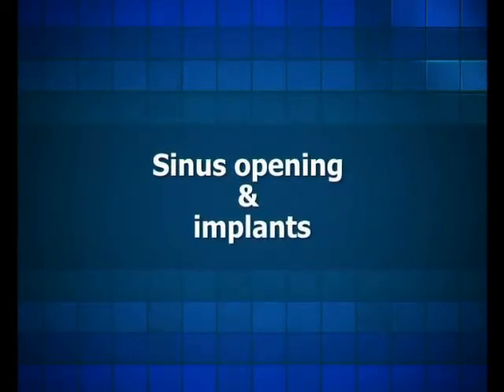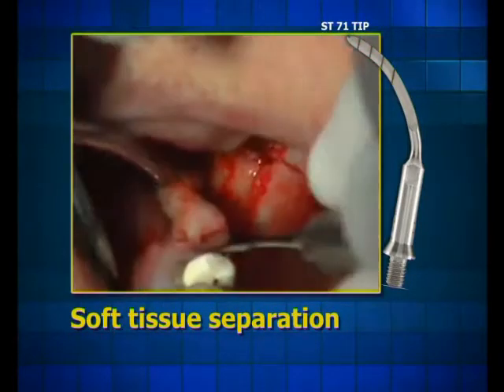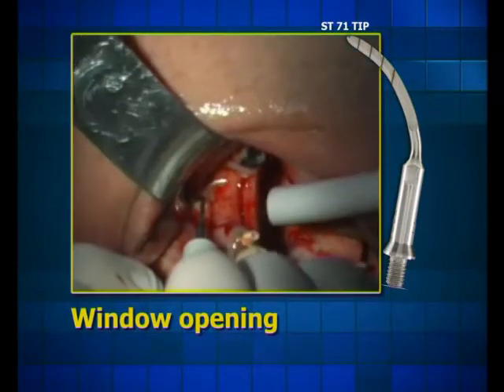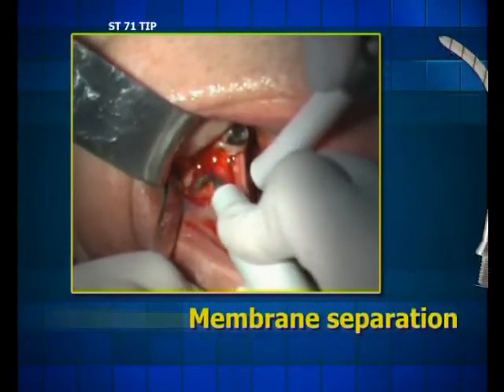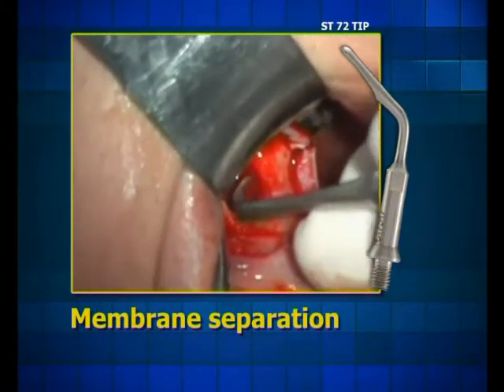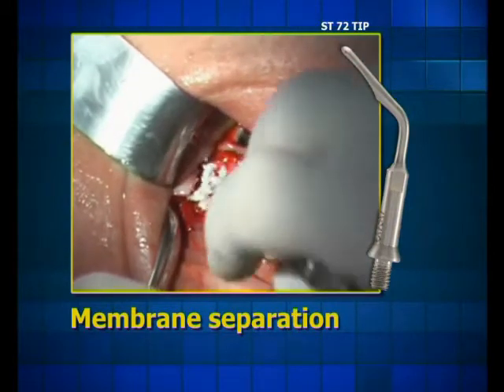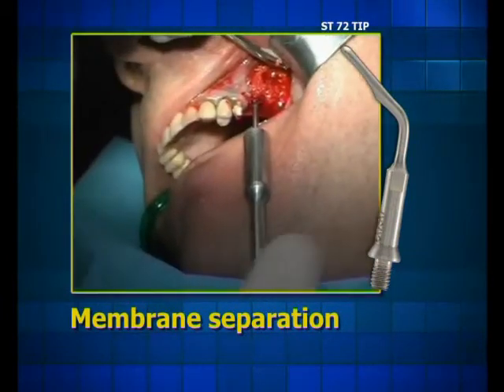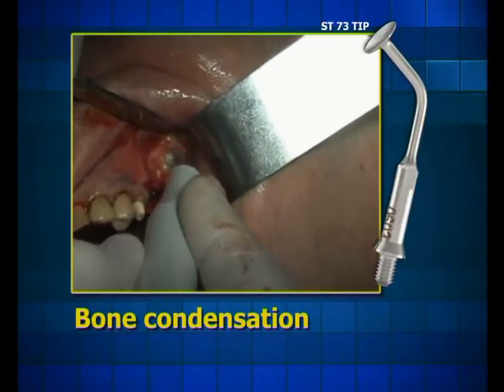Sinus opening & implants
Tips of Osada Enac 10W Piezoscalpel. For extraction, osteotomy, implant, ‎apicoectomy, periodontal surgery, sinus surgery and much more‏...‏